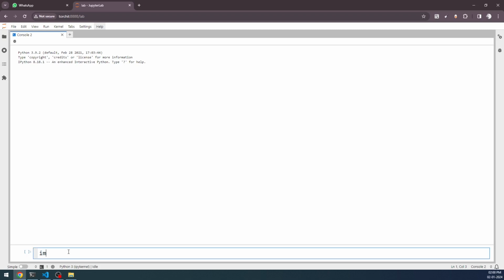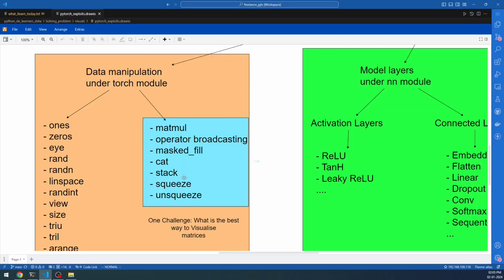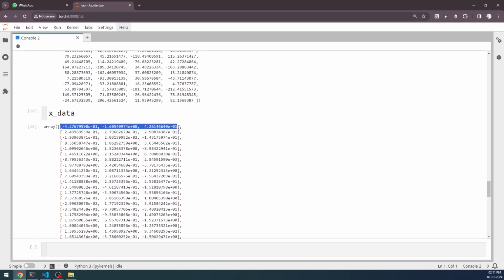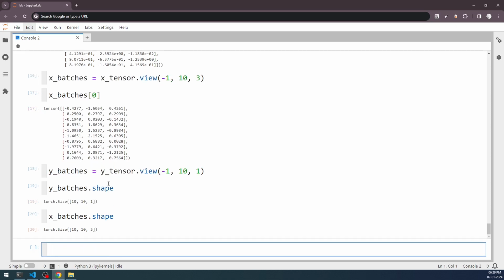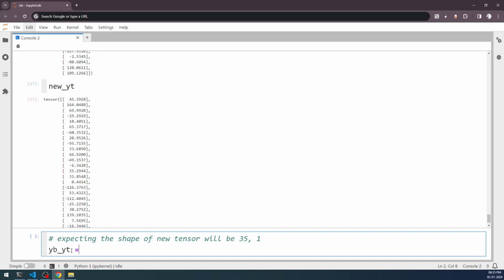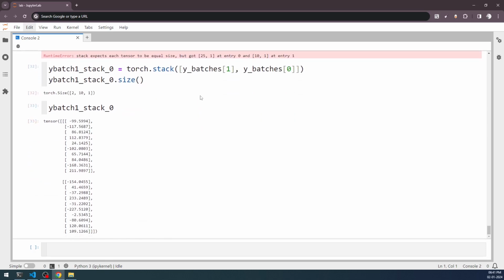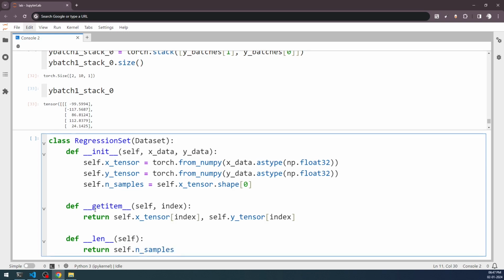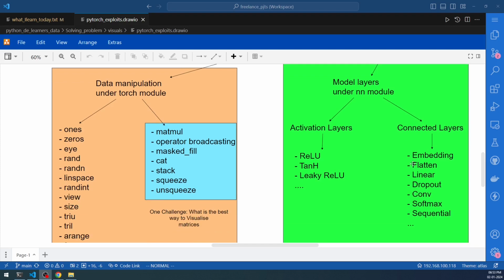How To Convert ND-Array To Tensors With Torch Datasets & Dataloaders: Practicing View Cat & Stack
Manipulating tensors will be an important task as we start training the Neural Networks, with massive datasets. Aligning the features, and the corresponding targets with model weights will be the first task. Stack, Cat and View methods will play majority of the role in this task. In addition there are Dataset and Dataloader classes in PyTorch that makes our lives much easier.

Chapter Navigation:
0:00 Intro
1:00 Masked_fill practice
5:00 Exploring SKlearn datasets
9:00 Converting NDArray to Tensors
10:00 Using View method on Y_data
11:30 Creating Batch Tensor with View
13:00 Practing Cat Method
18:30 Practicing Stack Method
20:30 Introducing Dataset Class
22:10 Writing RegressionSet Class
24:40 Creating RegressionSet instance
26:00 Learning about Data Loader
27:13 Iterating on Dataloader
28:00 Recap & Outro